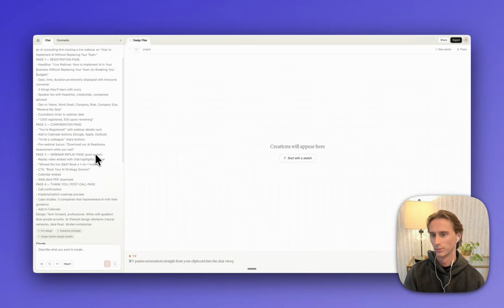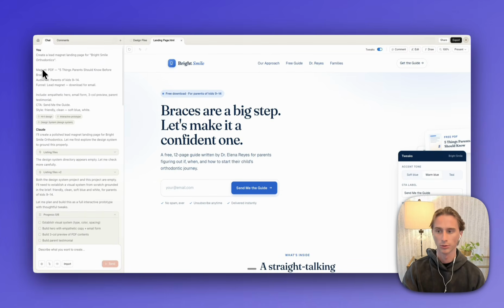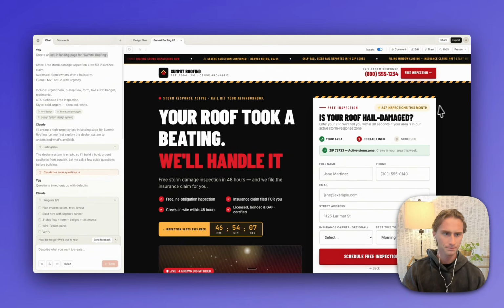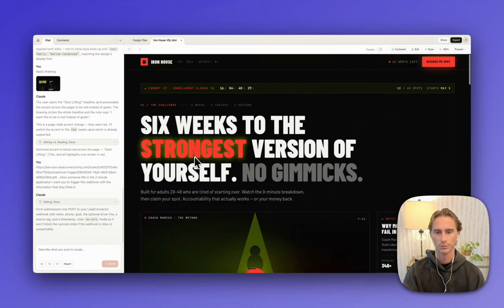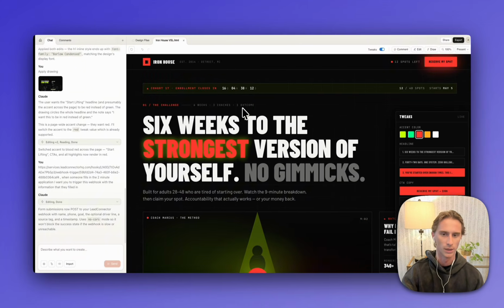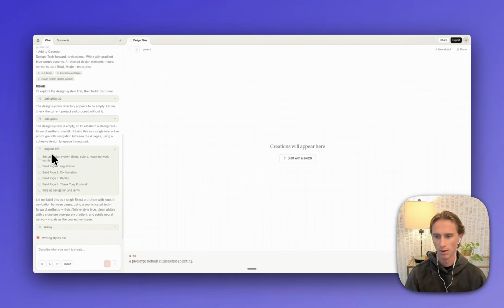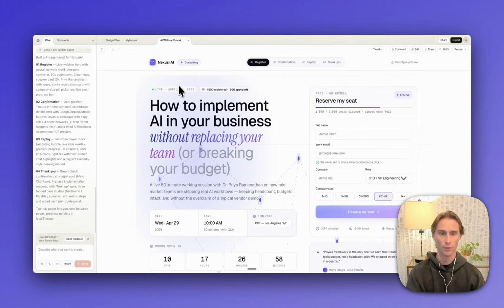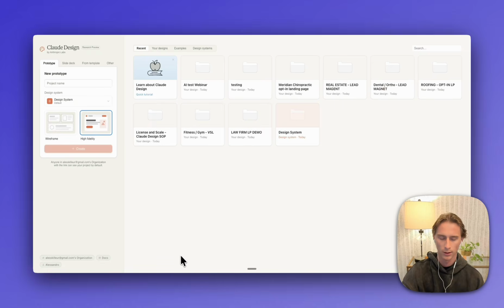How to use Claude Design for your business (2026 Tutorial)